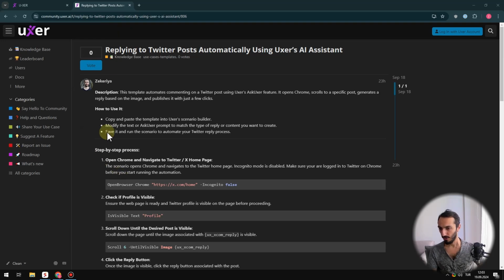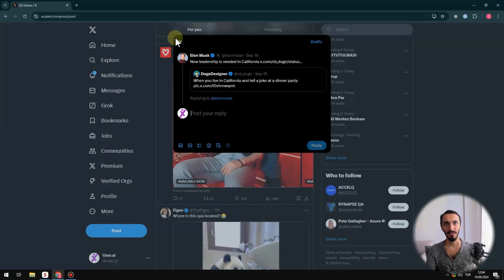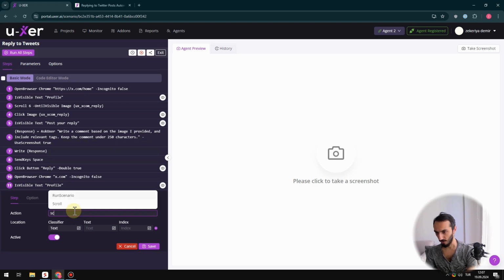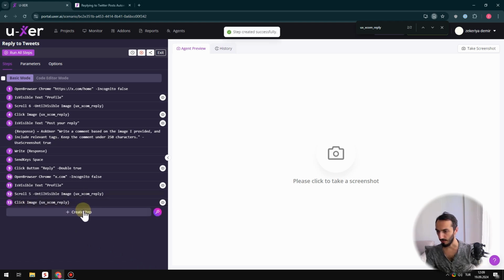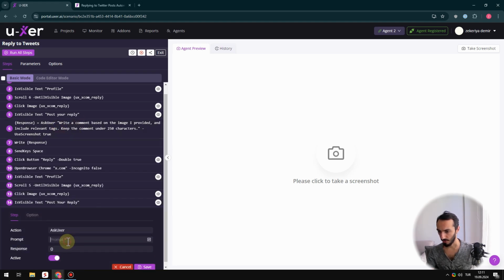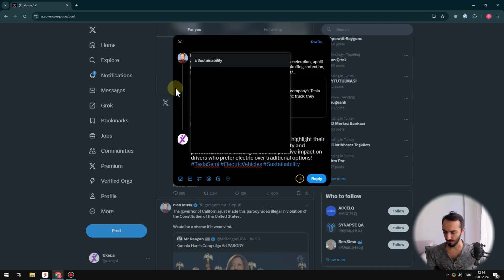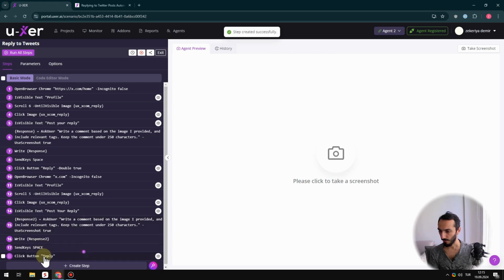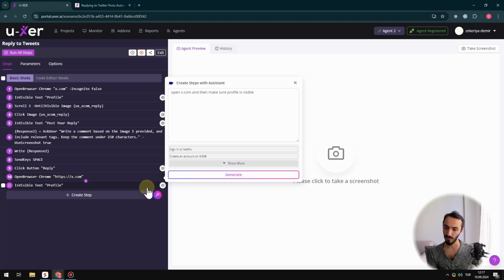Replying to Twitter Posts Automatically Using Uxer’s AI Assistant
This template automates commenting on a Twitter post using Uxer’s AskUxer feature. It opens Chrome, scrolls to a specific post, generates a reply based on the image, and publishes it with just a few clicks.

How to Use It:

Copy and paste the template into Uxer’s scenario builder.
Modify the text or AskUxer prompt to match the type of reply or content you want to create.
Save it and run the scenario to automate your Twitter reply process.

Uxer is free to try today.